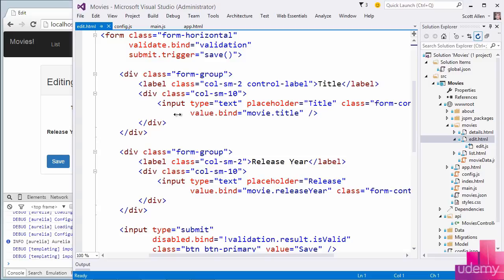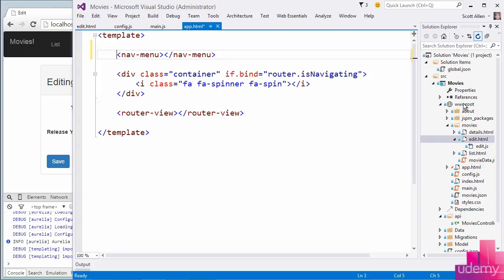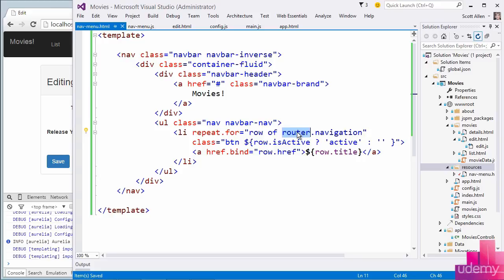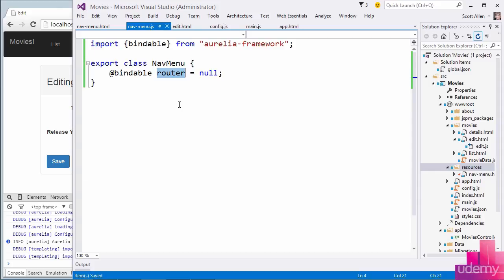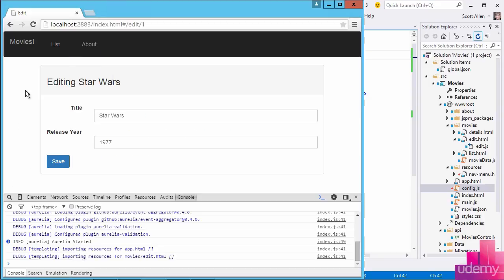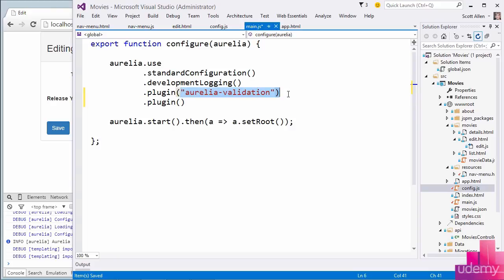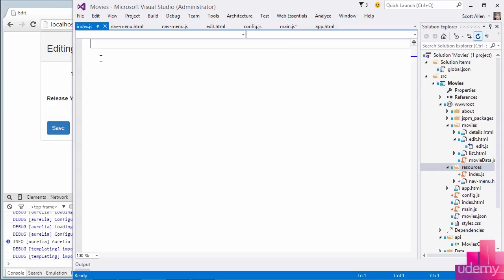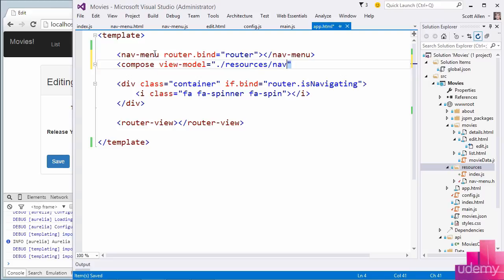021 Custom Elements and Attributes